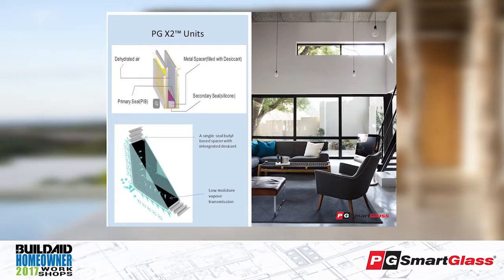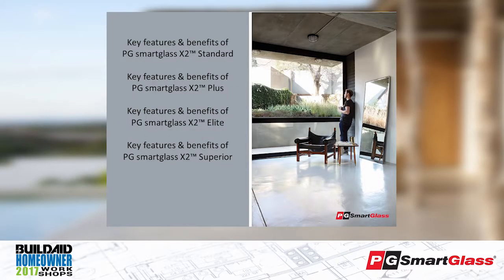2017 Buildaid Homeowner Workshop - Kevin Swart - PG Glass - 24 June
Kevin Swart, from PG Glass, chats to Graham Alexander from Buildaid Media, and discusses the different types of glass available for windows and doors.